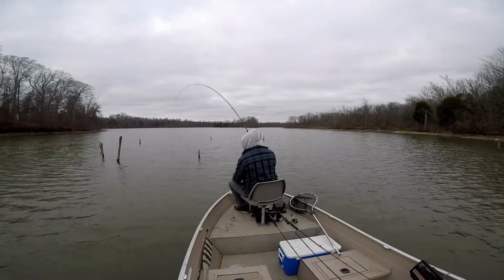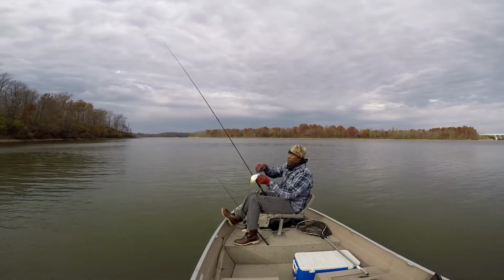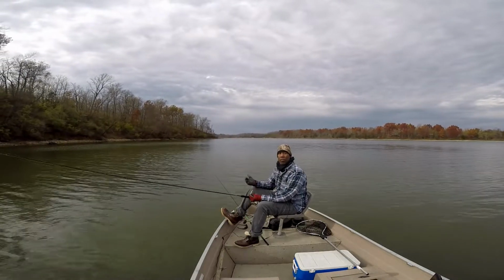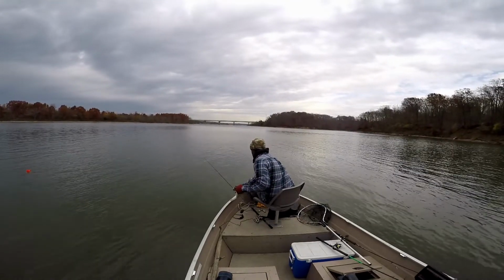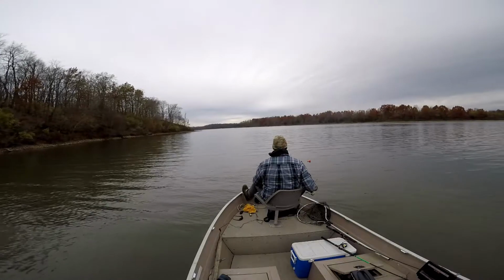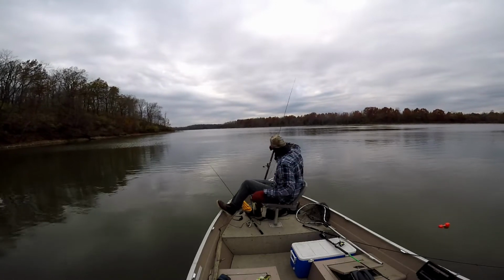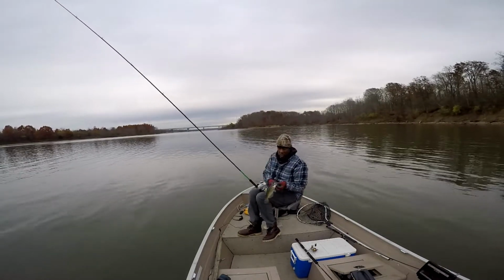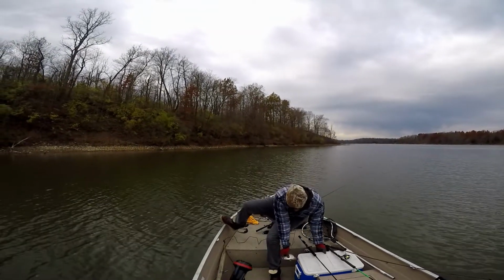Simple and easy way to Catch Cold Front Crappies!!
This Demonstrates a Simple method for catching Crappies during Cold Fronts. In this video I'll share Cold Front Crappie Fishing tips and Secrets using Crappie Plastics and Lures to trigger Strikes.

Items used to make this Video:

Items I used in this video production:
Bucks Graphite 10' Pole
Daiwa 1000 series Reel
Shimano 2000 series Reel